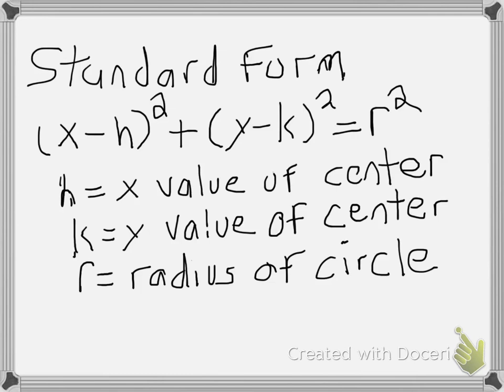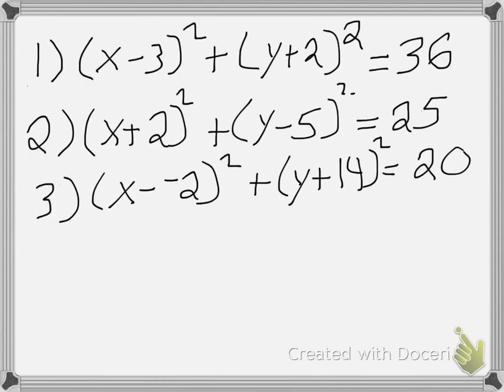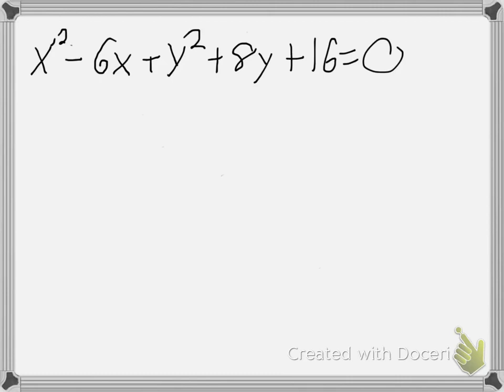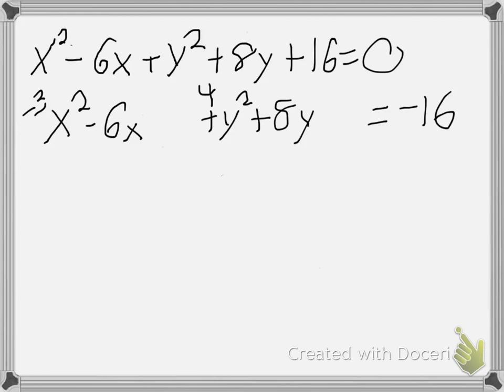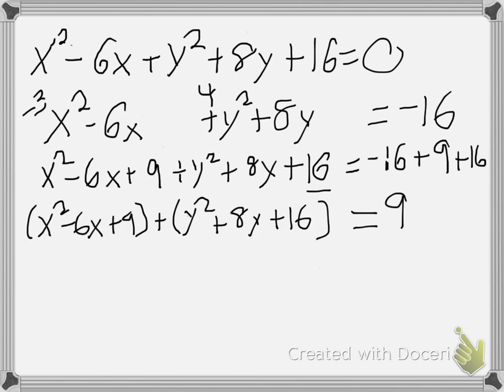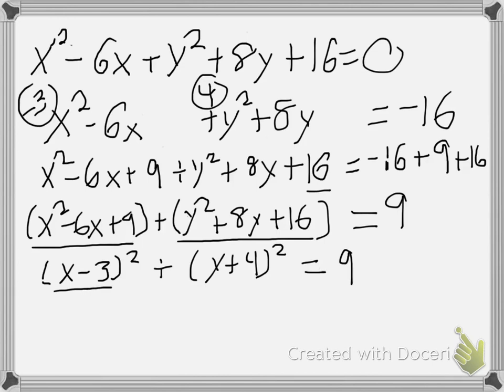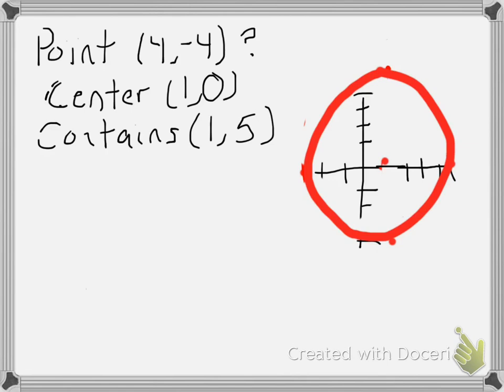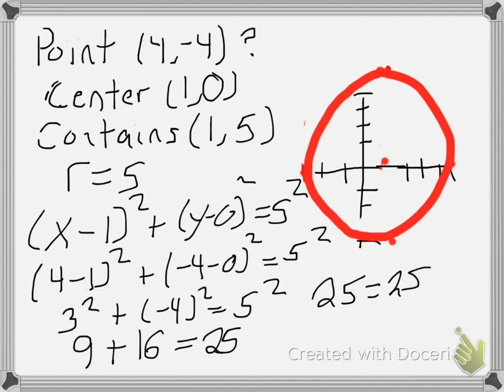Geo Notes Jan. 3, 2022